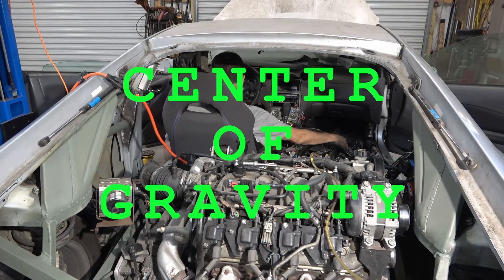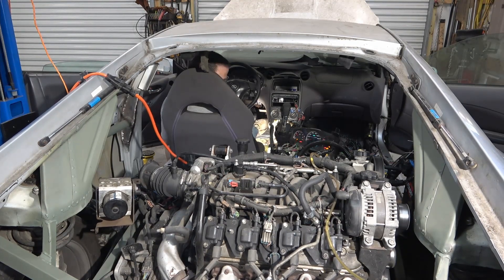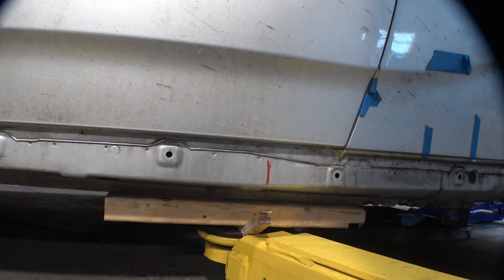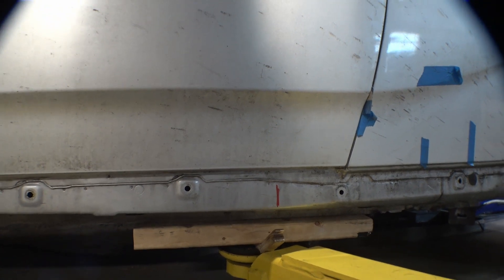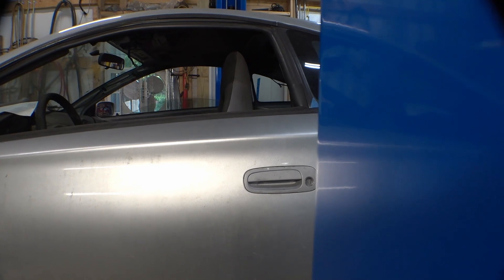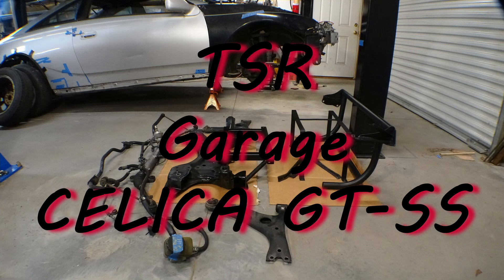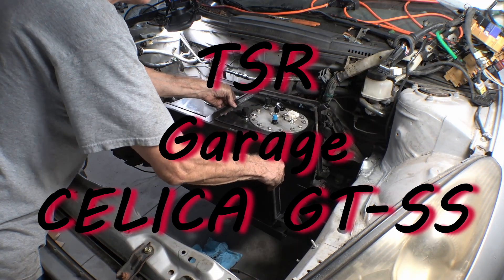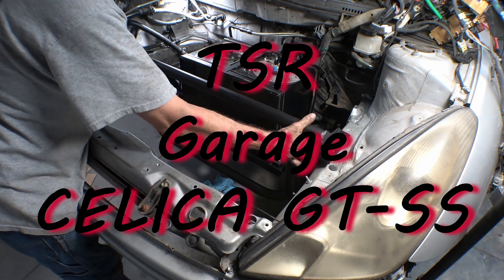Celica GT-SS - Center of Gravity? 50 / 50 weight distribution?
Just decided to see where the forward aft center of gravity is on the Celica GT-SS.